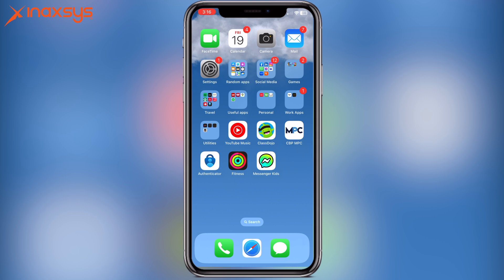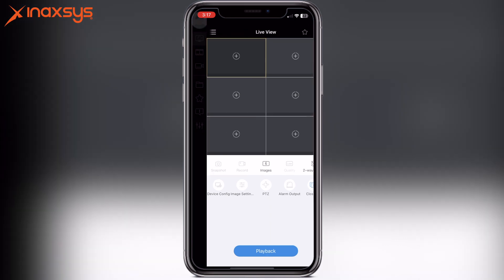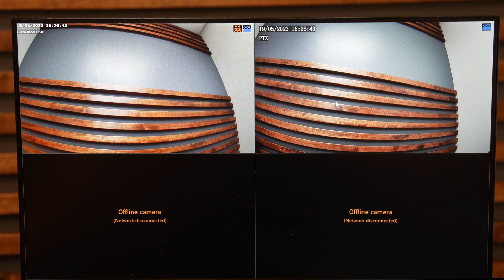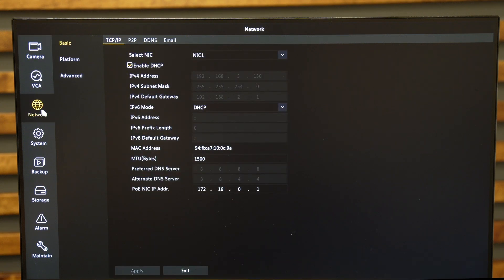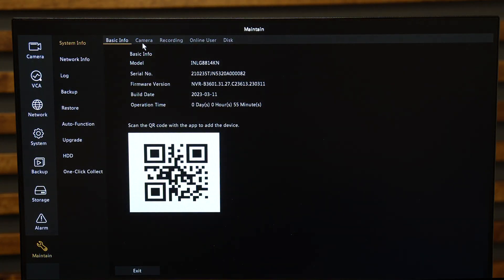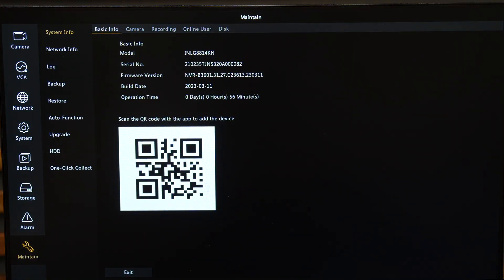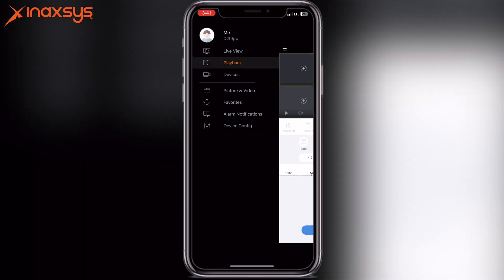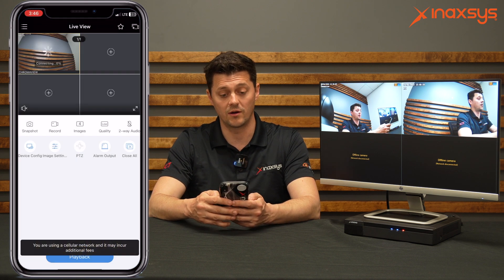How to Set Up Mobile Application on Legend Video Surveillance Systems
In this informative video, Luke Raymond, Vice-President of Business Development at Inaxsys, takes you through the step-by-step process of setting up the mobile application for Legend video surveillance systems. With years of experience in the industry, Luke provides valuable insights and practical tips to ensure a seamless installation and configuration of the Legend mobile app.

As an NDAA (National Defense Authorization Act) Compliant Brand, Inaxsys emphasizes security and reliability in its products. The Legend video surveillance systems offer cutting-edge technology and advanced features, making them a trusted choice for businesses and individuals seeking top-notch security solutions.

Join Luke Raymond as he demonstrates the intuitive interface of the Legend mobile app, highlighting its user-friendly controls and comprehensive functionalities. From connecting the app to your Legend system to customizing settings and accessing live feeds remotely, this video covers all the essentials to get you up and running in no time.

Whether you're a seasoned security professional or a first-time user, this tutorial provides clear instructions and expert guidance, empowering you to harness the full potential of the Legend mobile application. Don't miss out on the opportunity to enhance your surveillance capabilities and protect what matters most to you.

Stay informed, stay secure, and discover the convenience of the Legend mobile application with Luke Raymond as your knowledgeable guide. Watch the video now and unlock the power of Inaxsys's NDAA Compliant Brand for your video surveillance needs.